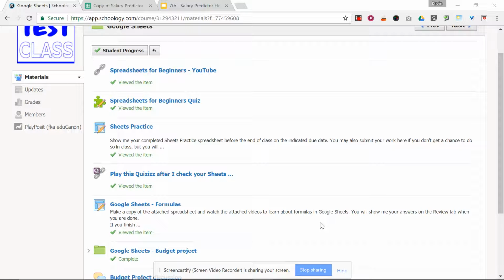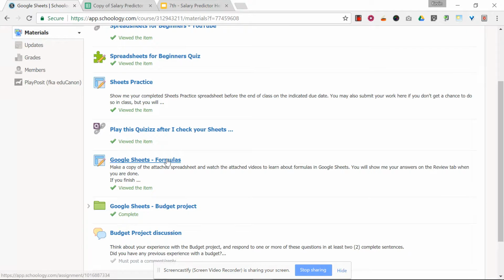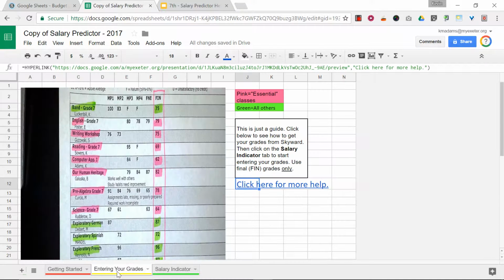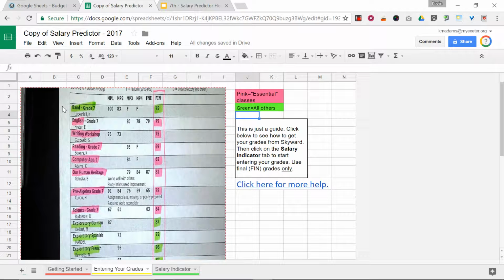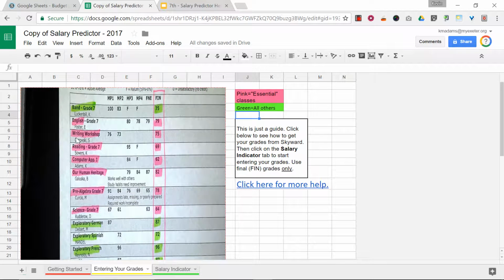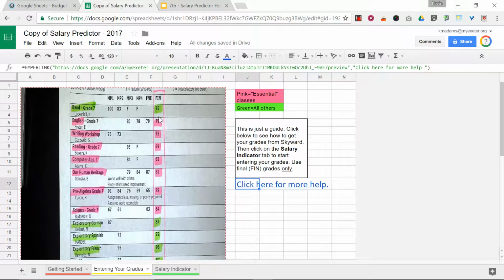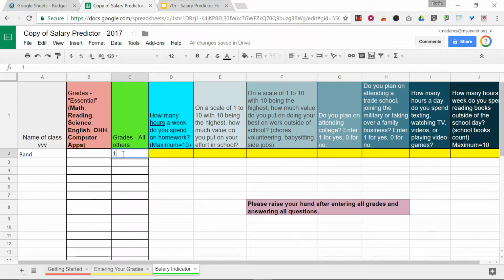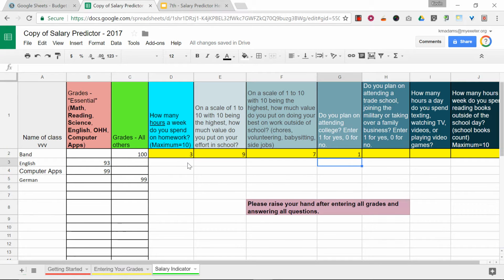Google Sheets - Salary Predictor